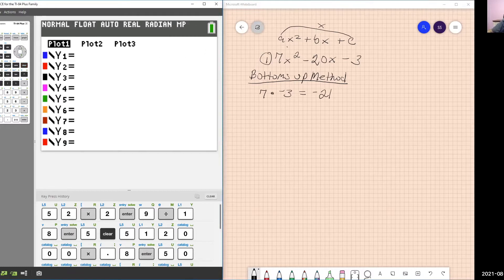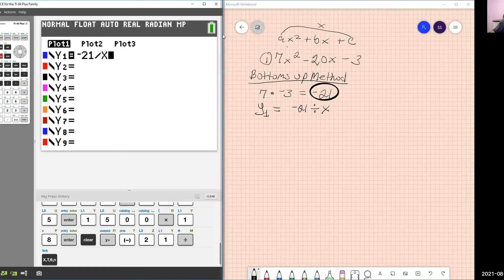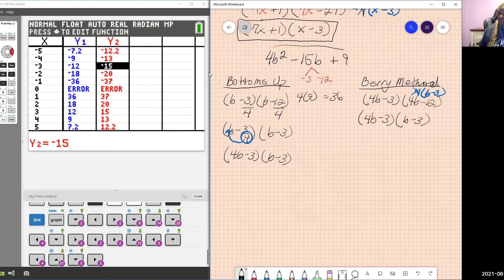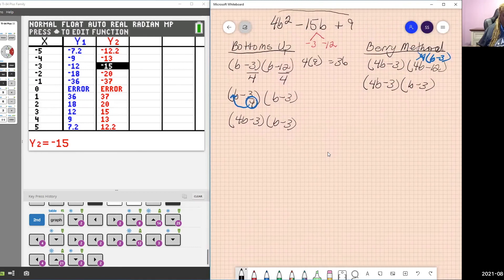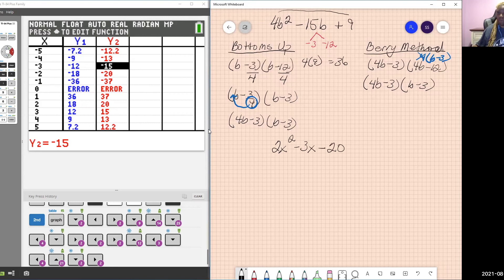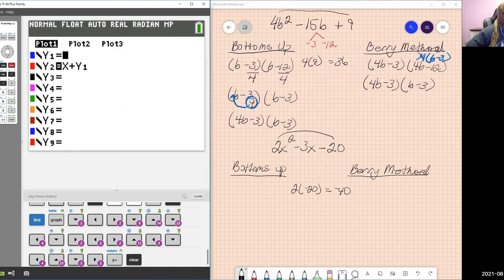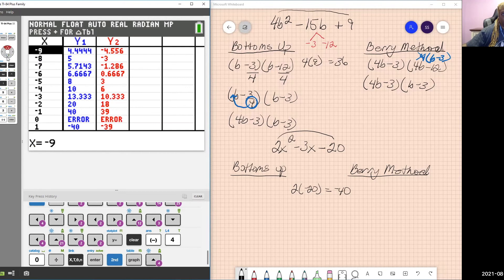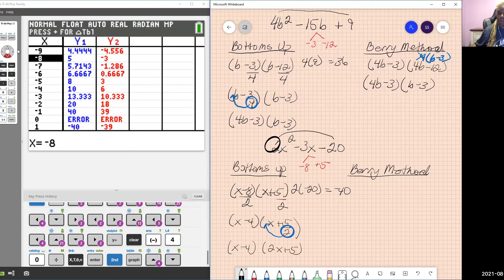FACTORING TRINOMIALS ax2+bx+c | The Easy Fast Way| Shortcut (Using The TI84) And 2 Methods NOT AC!!!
I am Factoring Trinomials ax2+bx+c the easy and fast way. I factor trinomials using a shortcut with the TI84. I use two easy fast shortcuts that are not the AC method. It will be one of the fastest factoring that you have ever done with the TI84 combined with regular paper and pencil. This is the easy fast way of factoring trinomials that will have you loving both factoring and the TI84 calculator. The methods that I use are the Berry Method and the Bottoms-Up Method of factoring trinomials. These shortcuts are proven to work EVERYTIME.

TI84+ Calculator

Wacom Tablet

My FAVORITE Pencils